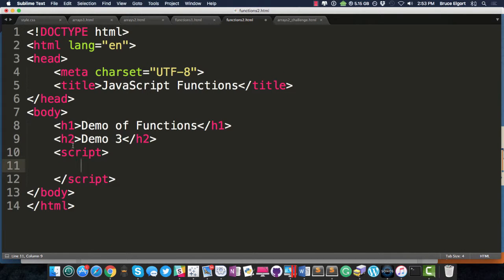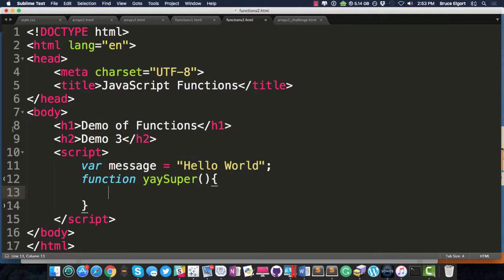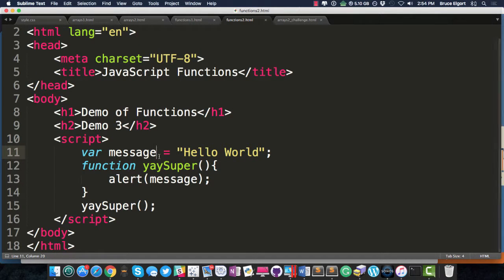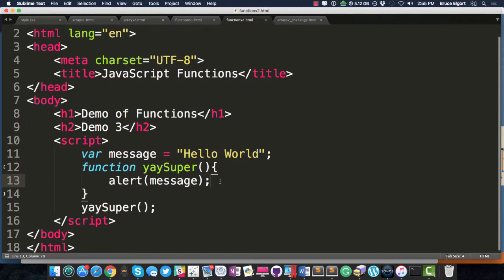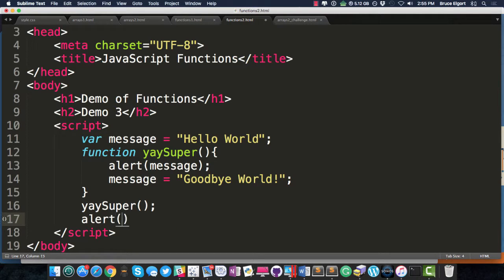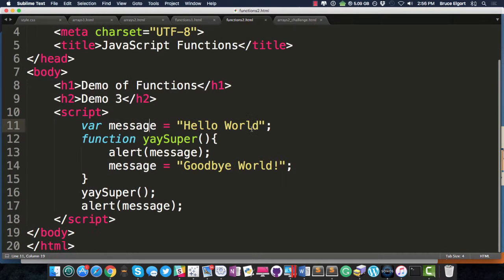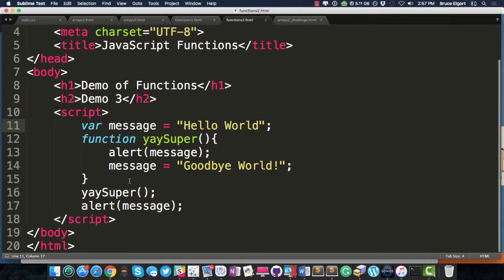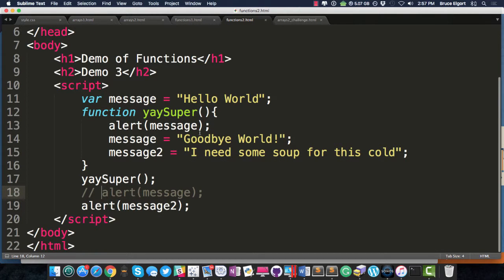CTEC 126 - Variable Scope - Part 1